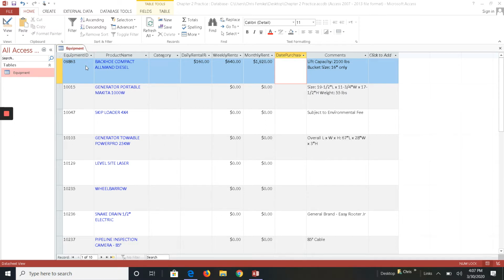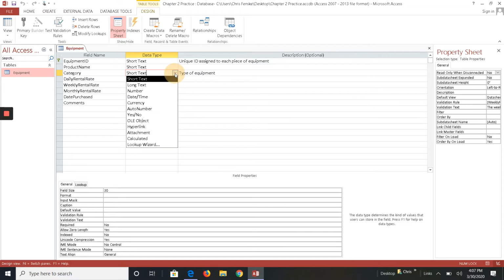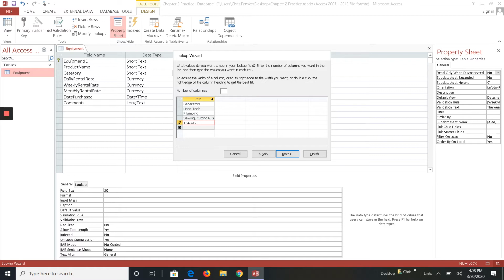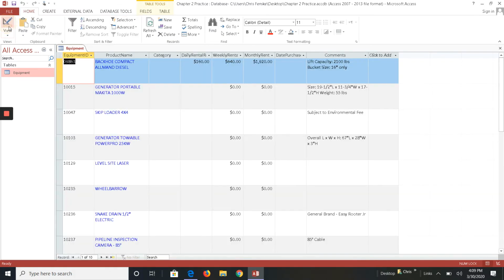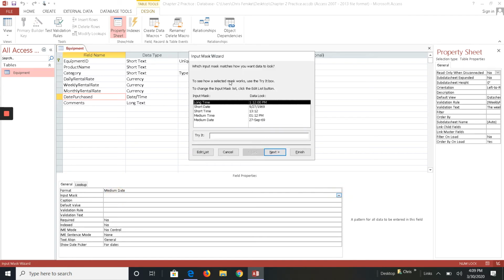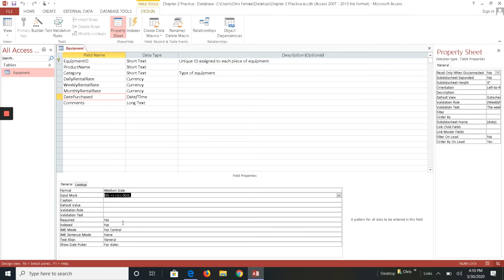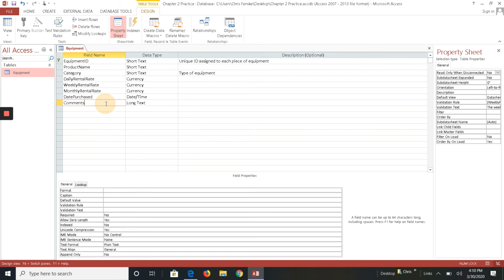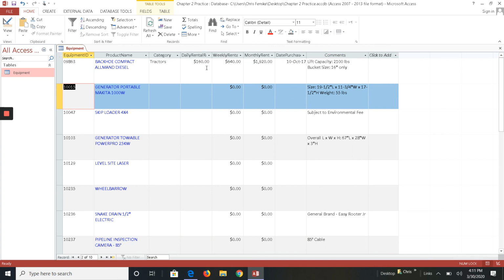Access Ch 2 PP 2 2 Part 2